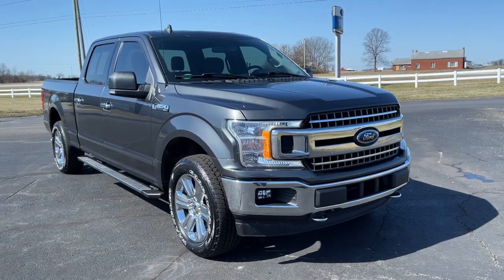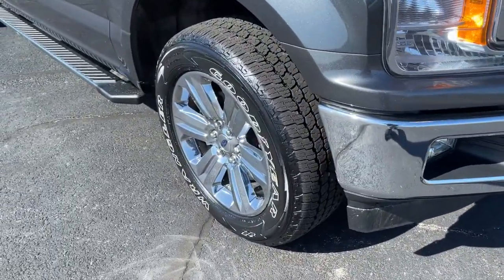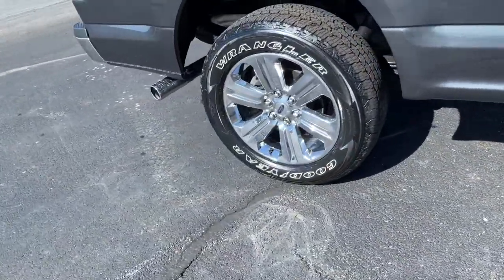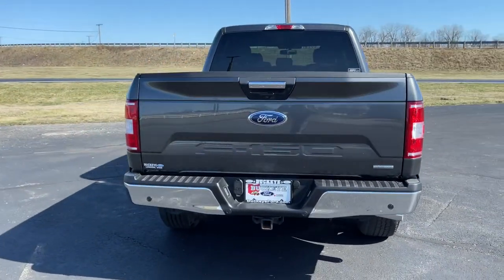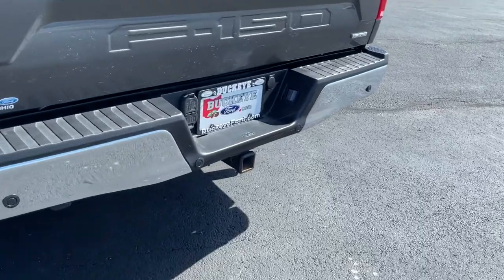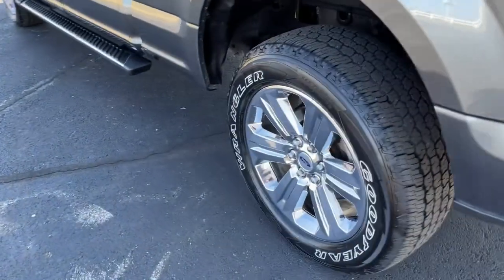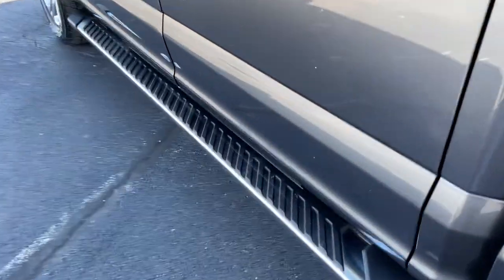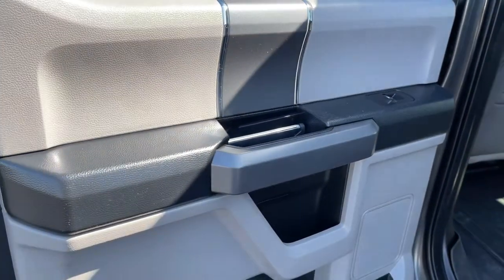2018 Ford F-150 London, Springfield, Columbus, Dayton, Hilliard, OH P11416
Magnetic Used 2018 Ford F-150 available in London, Ohio at Buckeye Ford. Servicing the Springfield, Columbus, Dayton, Hilliard, OH area.

Buckeye Ford
110 Us Highway 42